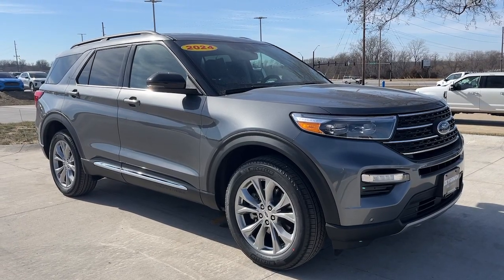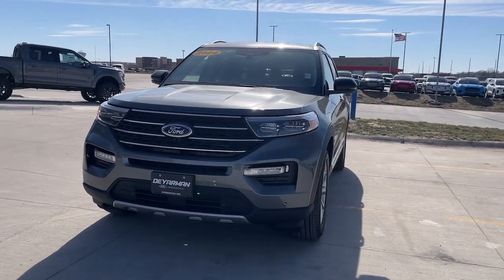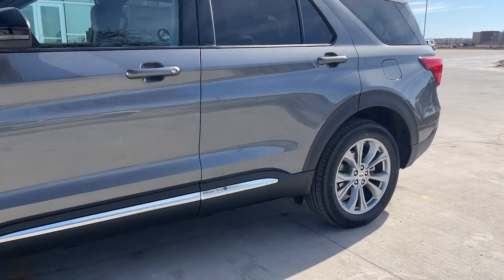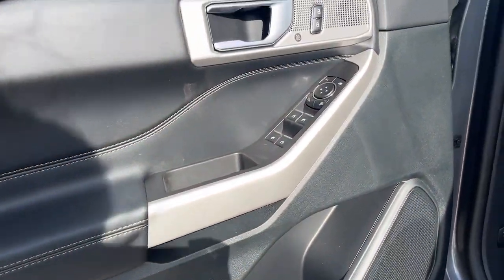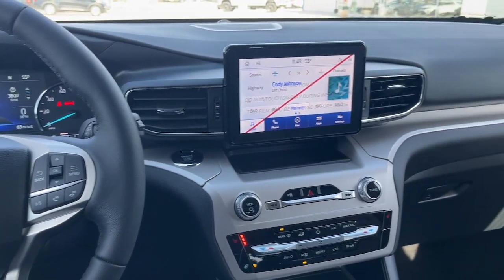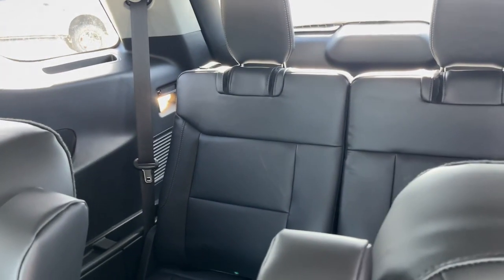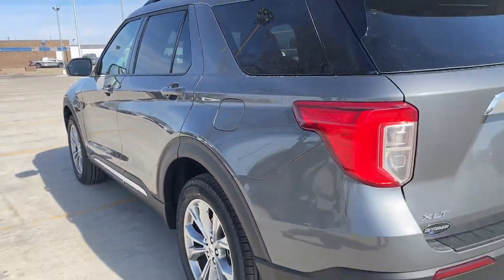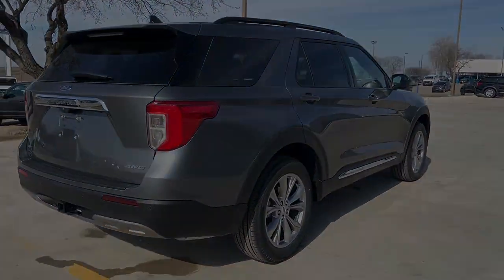2024 Ford Explorer Indianola, Norwalk, Carlisle, Des Moines, New Virginia, IA F5274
Gray Metallic New 2024 Ford Explorer XLT available in Indianola, Iowa at DeYarman Ford. Servicing the Norwalk, Carlisle, Des Moines, New Virginia, IA area.

2406 N. Jefferson Way

Carbonized Gray Metallic 2024 Ford Explorer XLT 4WD 10-Speed Automatic 2.3L EcoBoost I-4